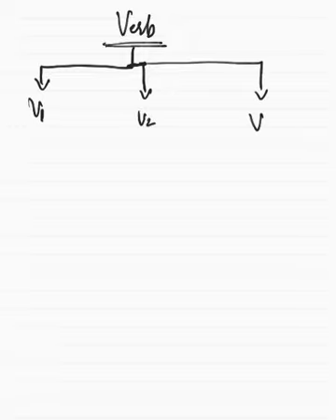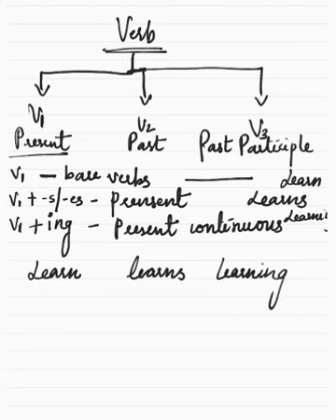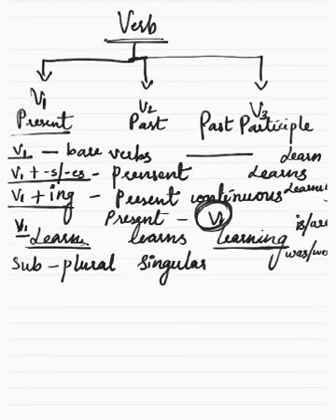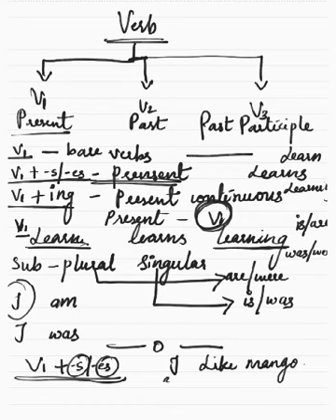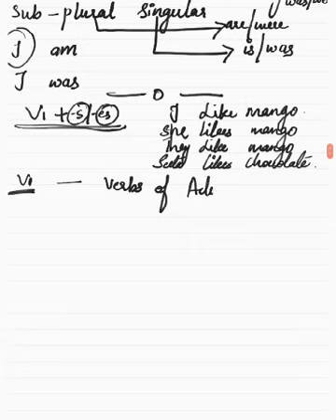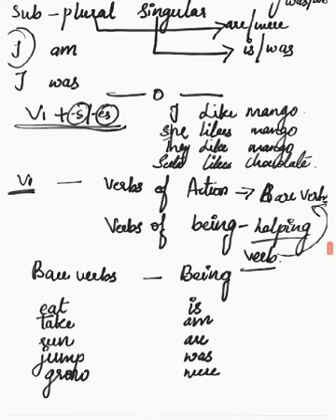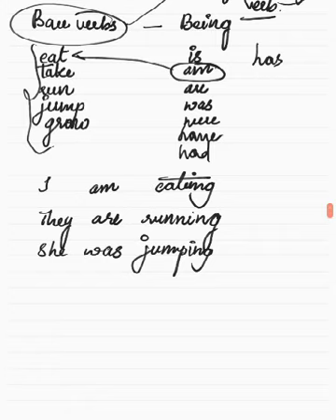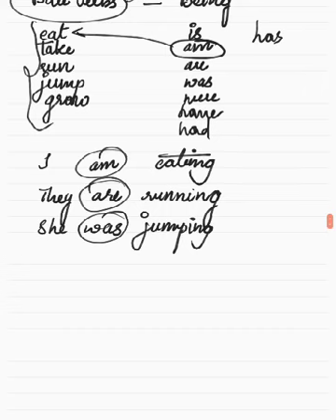Tenses and their uses. PRESENT TENSE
This is my video recorded with AZ Screen Recorder. It's easy to record your screen and livestream.